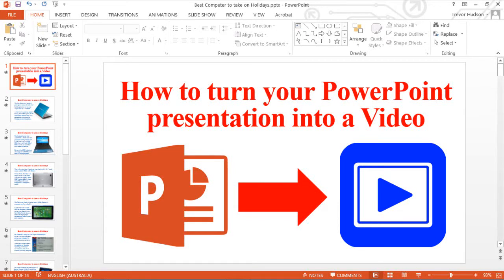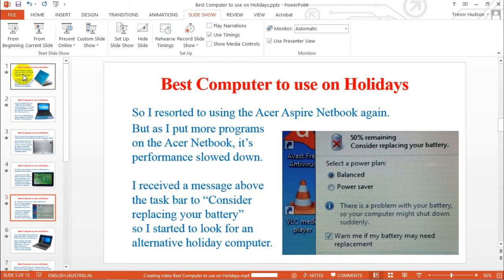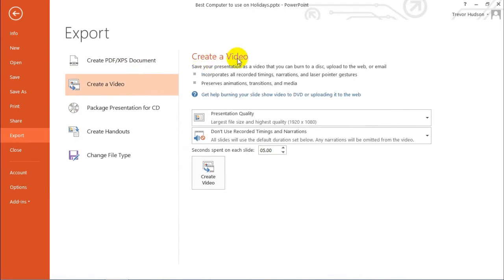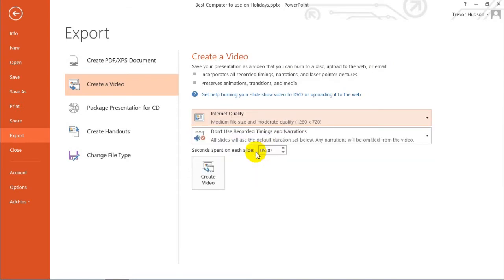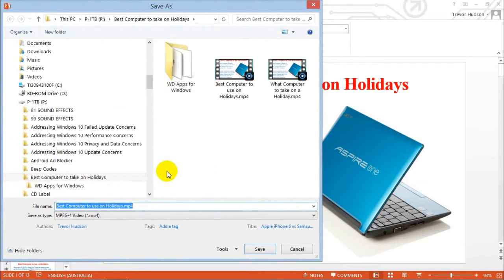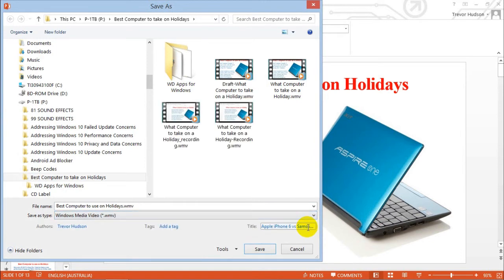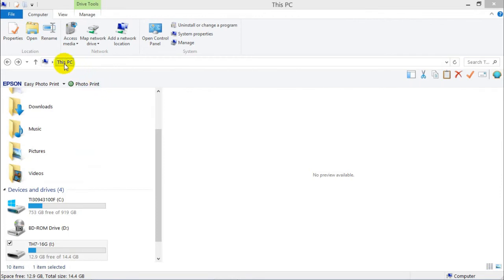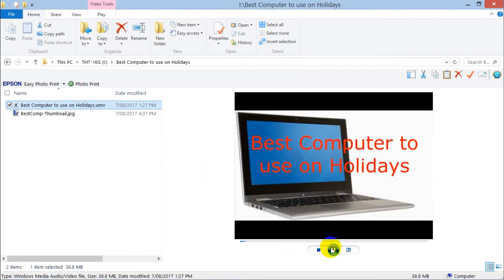How to turn your PowerPoint presentation into a Video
How to turn your PowerPoint presentation into a Video, is a PC Techtips tutorial showing steps to record your PowerPoint presentation as a Video, which you can then upload to YouTube, for a wider audience. If you found this presentation helpful, see YouTube links below to my other HX7V and PC Techtips videos: